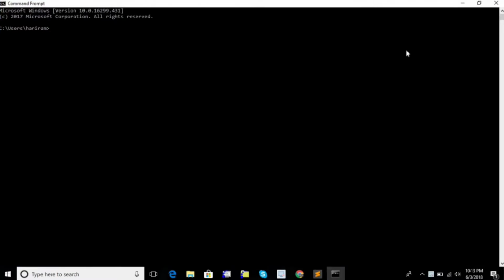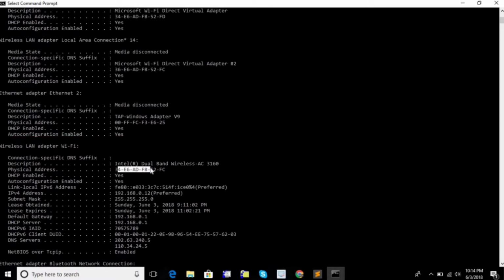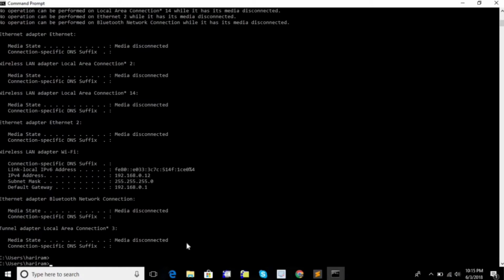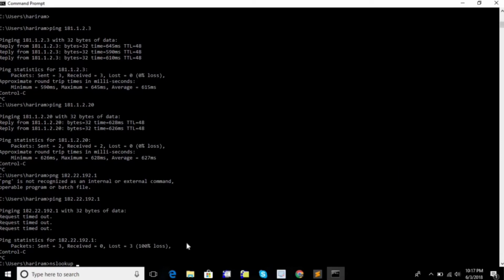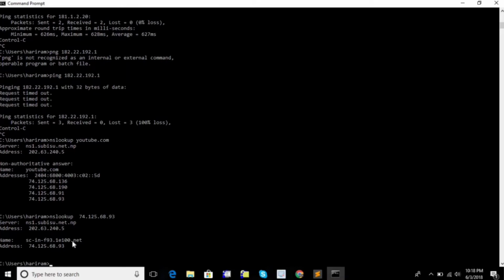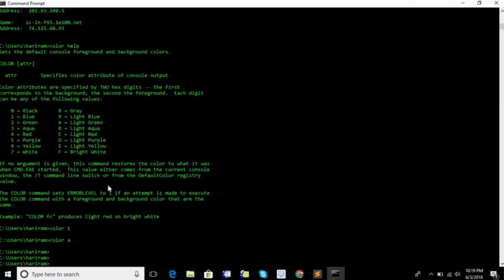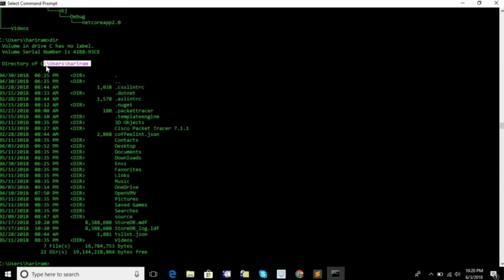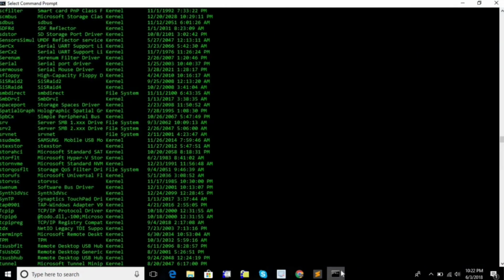10 Popular Windows Commands You Need to Know: Ping, IPCONFIG/All, NSLOOKUP, and More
In this video, we'll introduce you to 10 popular Windows commands that every user should know. These commands can help you troubleshoot network issues, diagnose problems, and perform various tasks more efficiently. We'll cover essential commands like Ping, IPCONFIG/All, NSLOOKUP, HELP, and more. Our tutorial provides step-by-step instructions on how to use these commands and how to interpret their output. Whether you're a beginner or an experienced user, this guide will help you master the essential Windows commands.